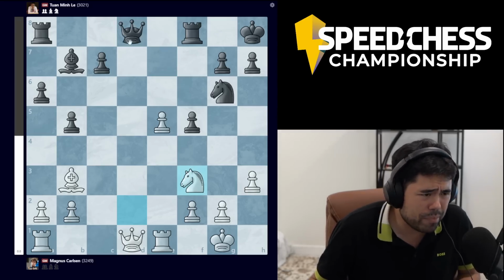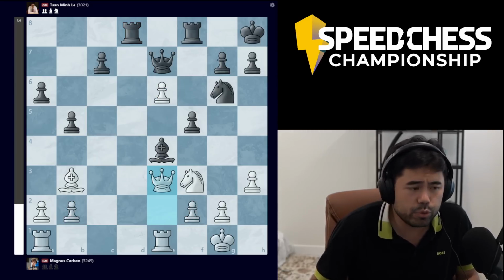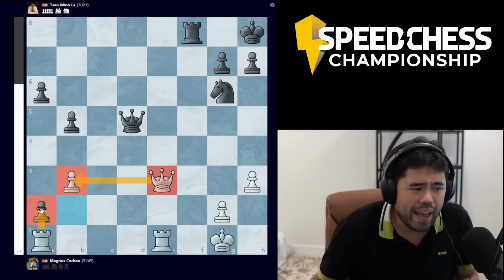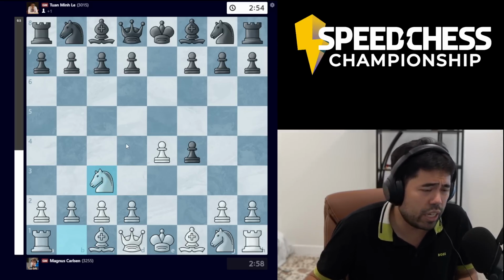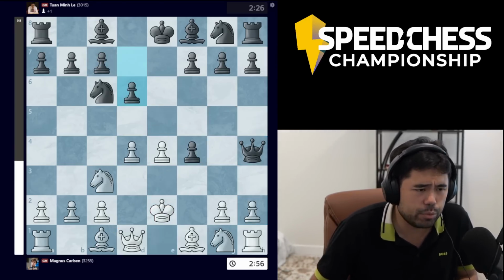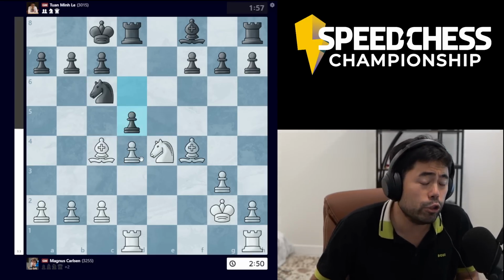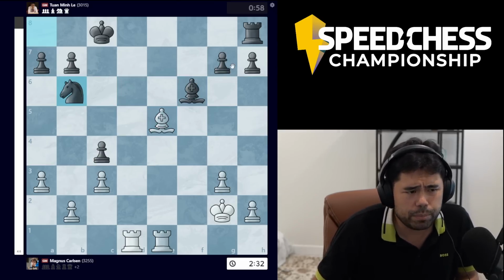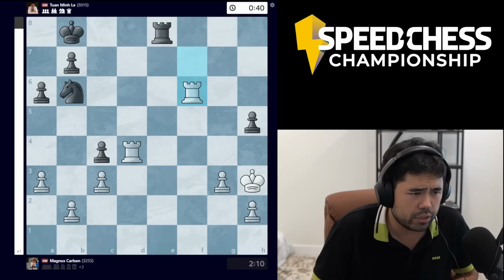Did Magnus Play a Bongcloud???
Hikaru reviews 2 games in the SCC Match between Magnus Carlsen and Minh Le that took place on July 26, 2024